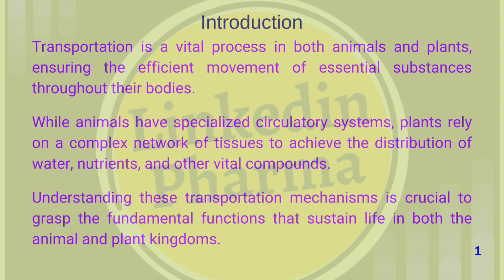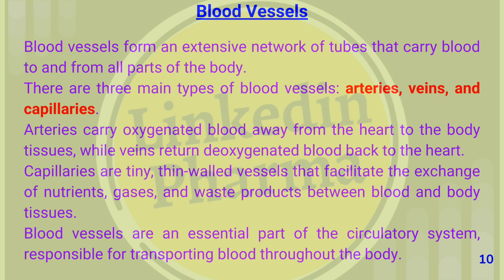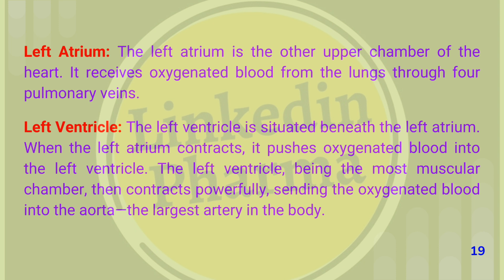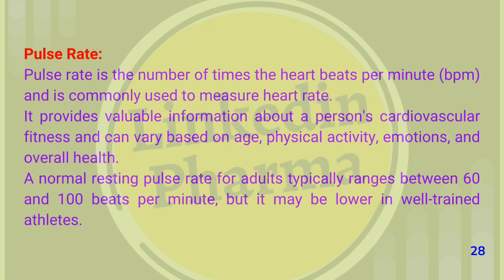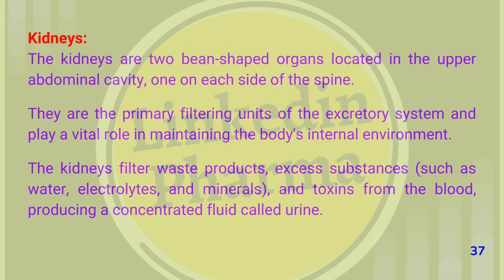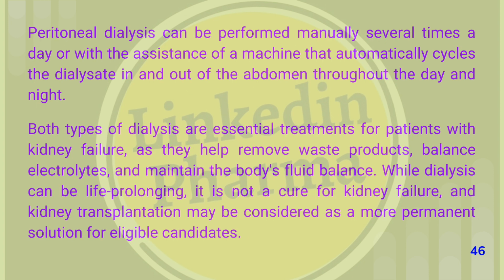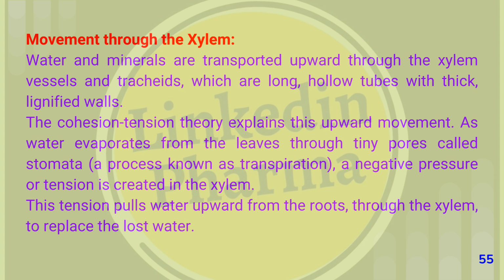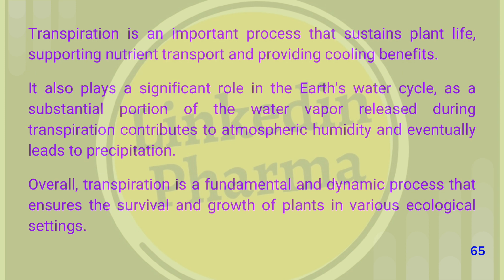Transportation of Animals and Plants | Science Class 7 | Chapter 7 Explained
Welcome to our Science Class 7 video series In this episode, we delve into Chapter 7 focusing on the fascinating topic of Transportation of Animals and Plants. As young learners understanding how living organisms move and transport essential substances is crucial to grasping the fundamentals of biology.
In this comprehensive video we will explore the various modes of transportation used by animals and plants. From the sophisticated circulatory systems of animals to the specialized vascular tissues in plants we will take a closer look at the mechanisms that facilitate movement and nutrient transport in living beings.
Our expert educator will break down the key concepts explaining how animals use blood vessels the heart and even the respiratory system to transport oxygen nutrients and waste products. Meanwhile we will also uncover the wonders of plant transportation including the role of xylem and phloem in transporting water minerals and food.
This educational video is specifically tailored for Class 7 students ensuring a clear and engaging explanation of complex biological concepts. Whether you are preparing for exams or simply curious about the natural world this video will be an invaluable resource.
Join us as we embark on this exciting journey into the realms of transportation in living organisms. Lets learn and grow together.

Transportation of animals
Transportation of plants
ScienceClass7
Chapter explained
Animal transportation
Planters transportation
Science education
Biology Class 7
Life Science
Science chapters 7
Circulatory System
Vascular Tissues
Nutrient Transport
Living Organisms
ScienceLearning